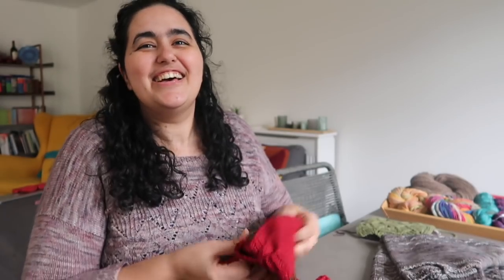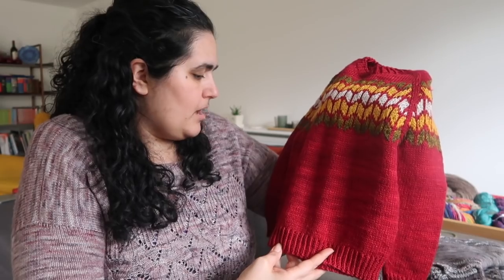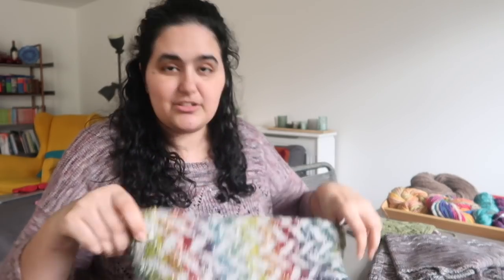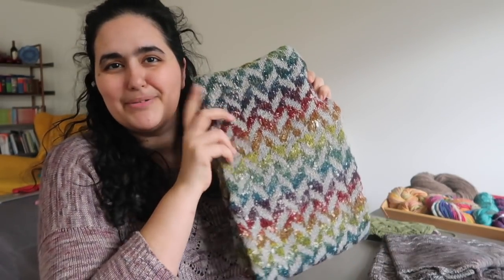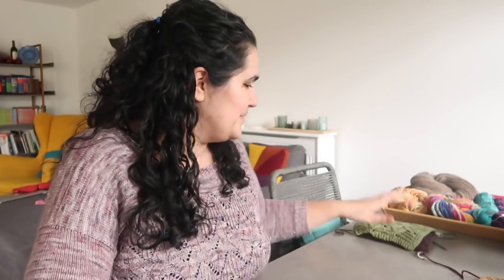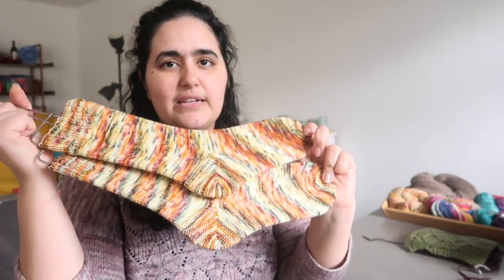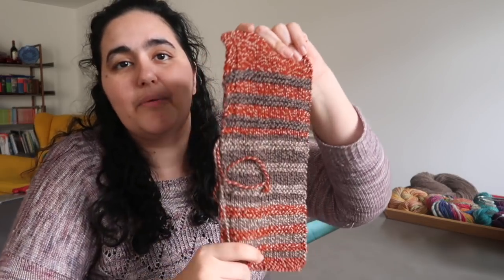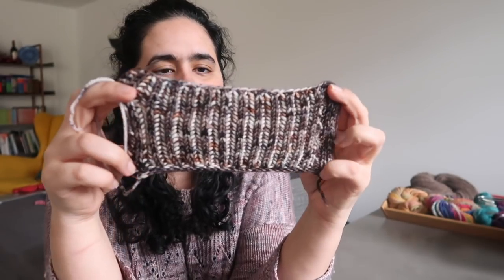Knitting Expat - Episode 149 - Part 2 - The Knitting Content!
Welcome to the Knitting Expat Podcast ... this is a podcast where I talk a bit about my Knitting & Spinning, Finished Objects and WIP's, Knit A Long news and other general chit chat.

**Events I Am Teaching At:**

Happy Knitting :)